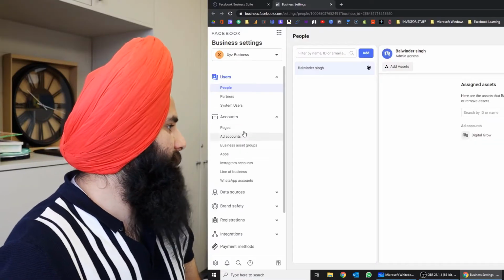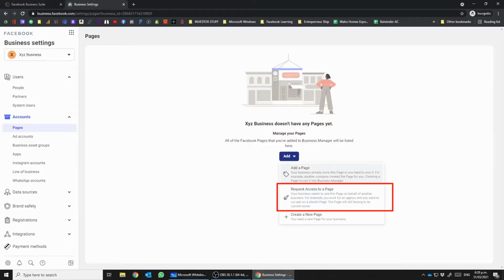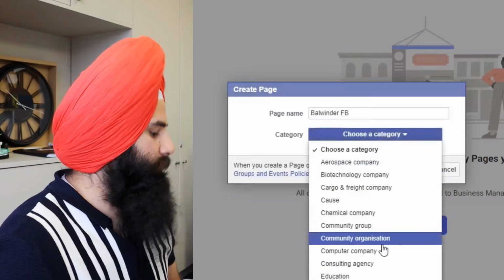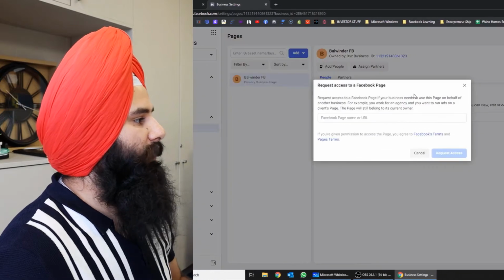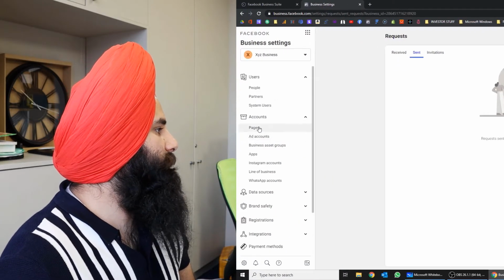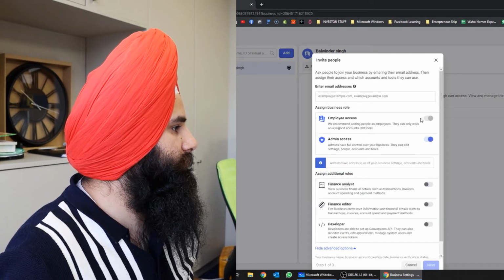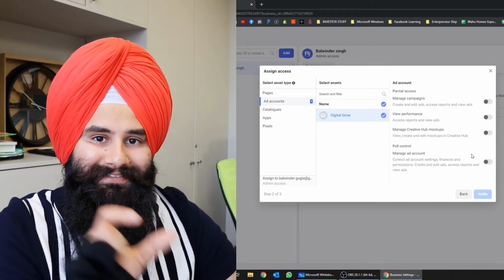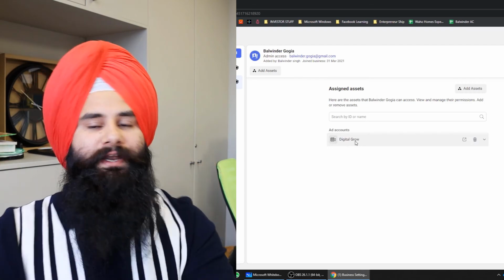How to Add Page & People into your Facebook Business Manager | Balwinder Singh Nz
Well if you want to start Facebook ads for your business, this video would be a great start-up for you. In this video, I explain everything you need to start up with. Here I am going to teach you how you can add a Facebook business page and People into your Facebook Business Manager. I hope this video helps you.

💢A Complete Video To Add An Facebook Ad Account Into Business Manager

(How to choose Right Objective in Facebook Ads for your Business 2021)

Timecodes
00:00 - Intro
00:38 - How to Add Page & People
2:30 - How to Add Page in the Business Manager
3:12 - Add a page
3:50 - Request Access to a page
4:00 - Create a New Page
7:04 - Add People in the Business Manager

OR